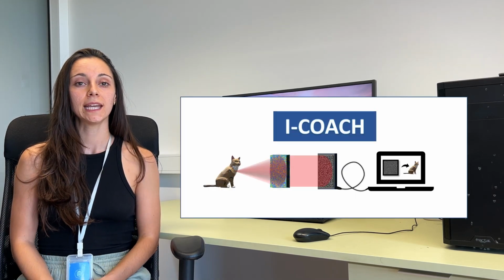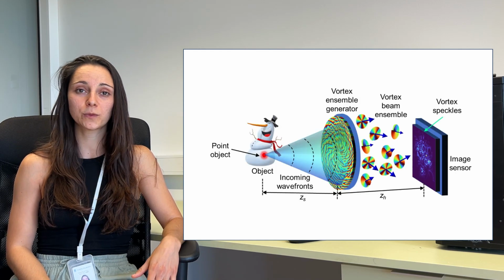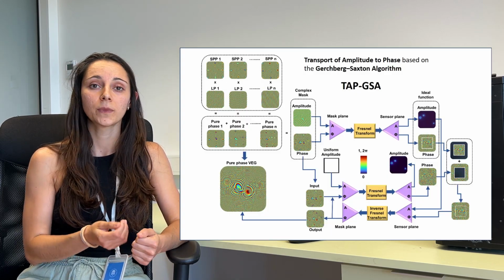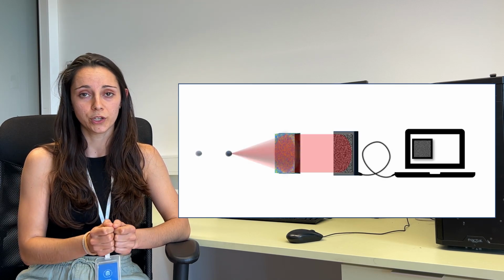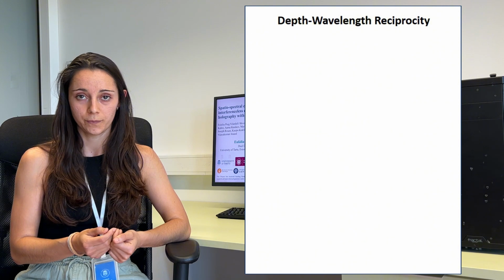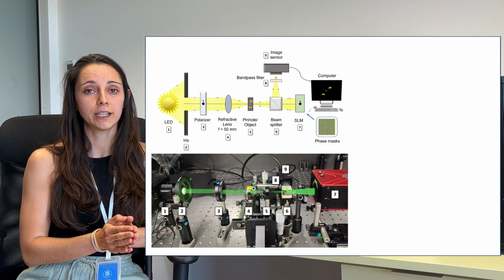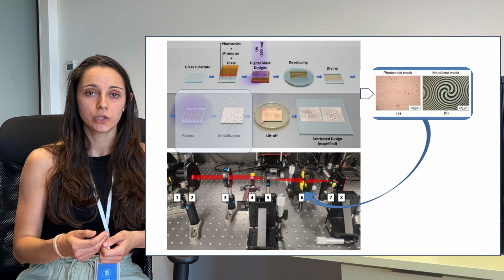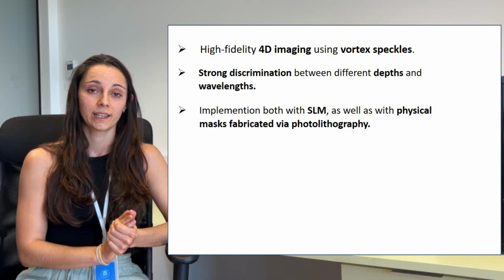Spatio spectral correlations in I-COACH with vortex speckles | Eulalia Puig I Vilardell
In this video, our Ph.D student Eulalia explains our recent research work on Spatio spectral correlations in interferenceless coded aperture correlation holography with vortex speckles, which has been published in Nature Springer, Applied Physics B.

In this study, we proposed and demonstrated for the first time I-COACH using a phase mask that generates a vortex.  We have designed a mask that generates beams with a combination of two properties with random values assigned: a linear phase and a spiral phase. This results in beams propagating along different directions, due to the linear phase, and carrying orbital momentum, due to the spiral phase. Their interference in the sensor plane produces a chaotic pattern, but unlike regular speckle patterns, these speckle patterns formed by self-interference have unique and diverse intensity distributions, and differ from regular speckles in their composition as they contain OAM. It’s because of these reasons that we have named them vortex speckles.
Our study has focused on testing the imaging characteristics along 4D–3D space and spectrum, and additionally, we have studied one phenomenon discovered in I-COACH, the so-called Depth-Wavelength reciprocity, which we have presented in more detail in the video.